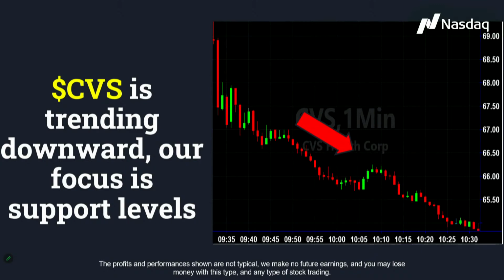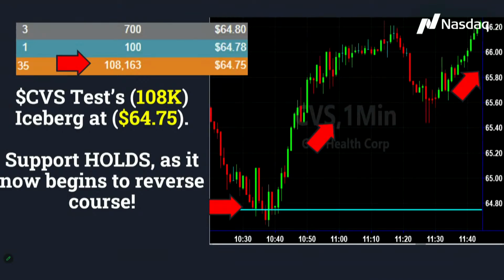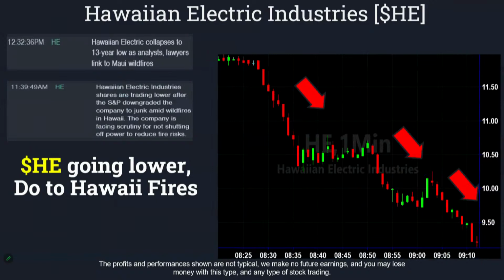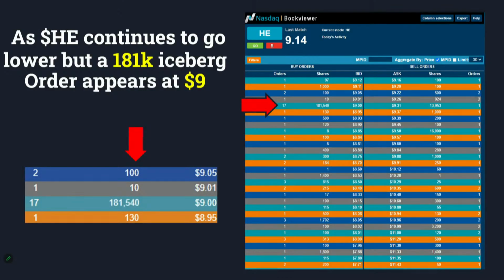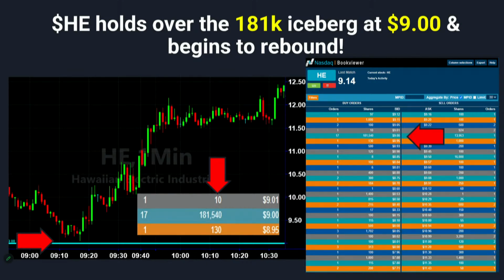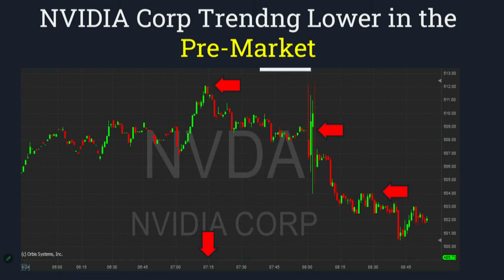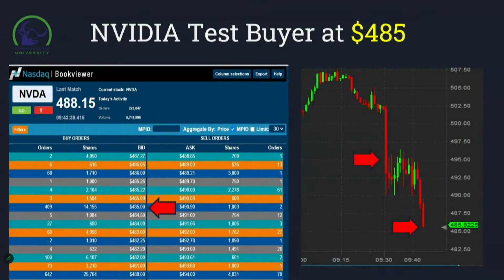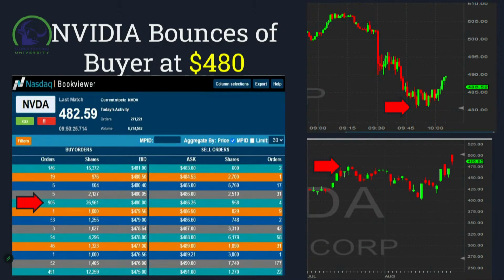Using Nasdaq BookViewer Around Key Earnings and News Events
Fausto Pugliese, President, Cyber Trading University, joins Jill Malandrino on Nasdaq TradeTalks to discuss using Nasdaq BookViewer around key earnings and news events.